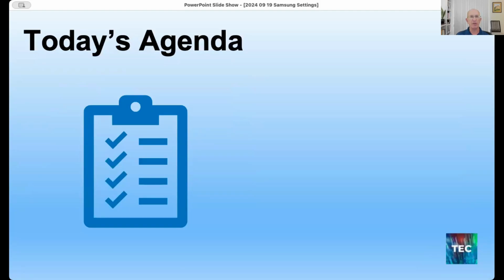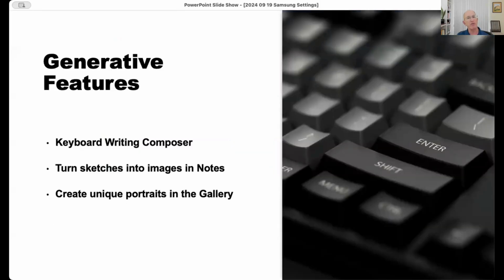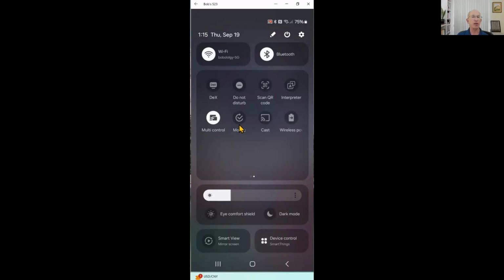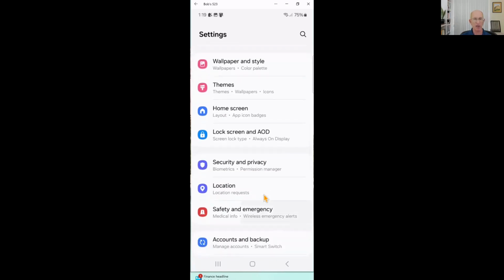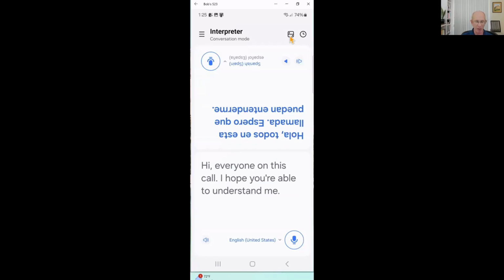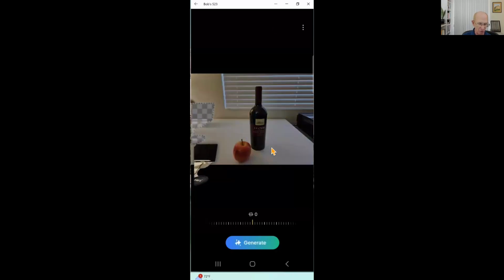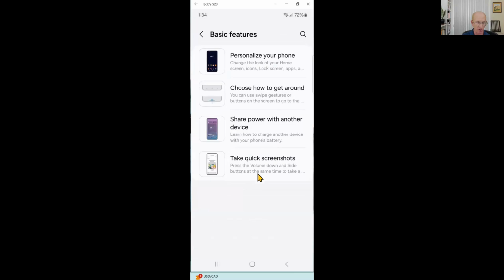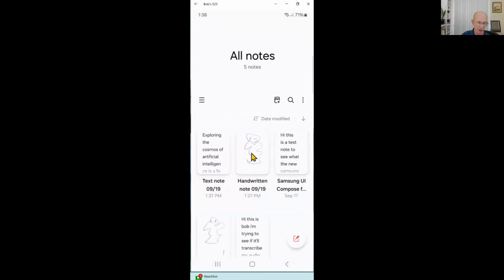Samsung Smartphone Settings and Galaxy AI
Learn how to master the settings on your Samsung smartphone and unleash Galaxy AI! In this Tech Topic video, I'll show you how to quickly access and change settings using the Quick Look feature, explore all the detailed settings menus, discover helpful tips and tricks, and unlock the power of Galaxy AI features. Perfect for anyone wanting to get the most out of their Samsung device!